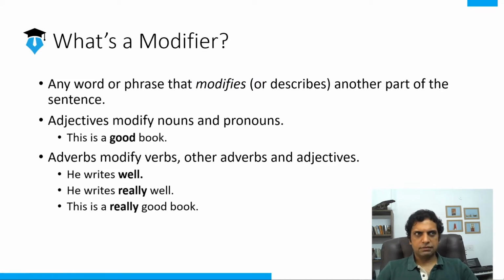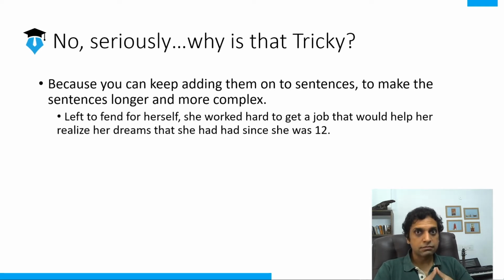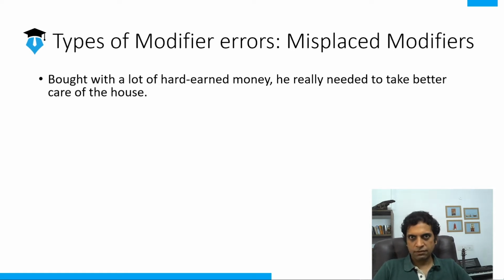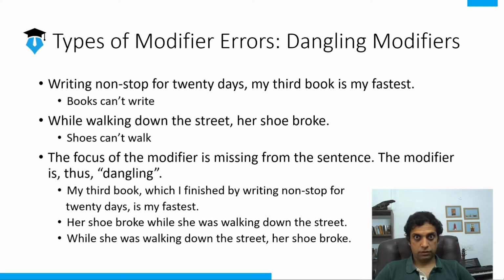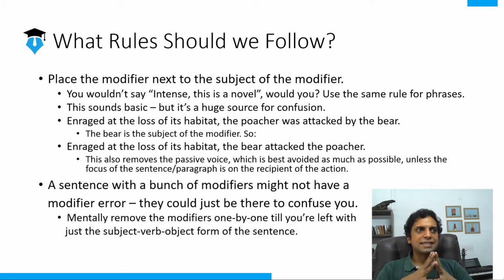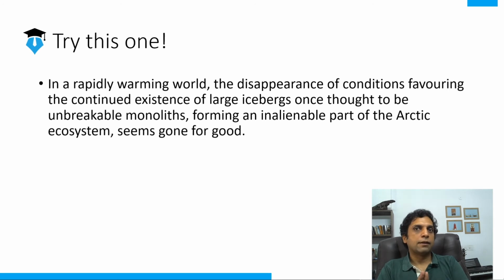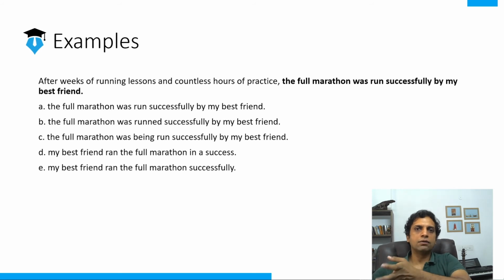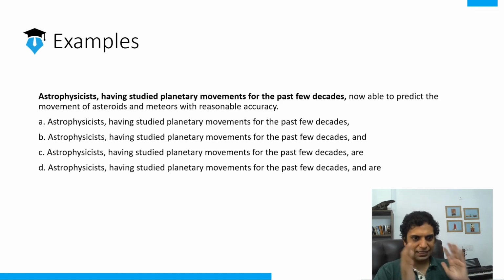CAT Exam Preparation - Verbal Ability: Modifiers (Sentence Correction)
CAT sentence correction prep: How to understand and tackle modifiers. A very important session, because understanding modifiers will help you break down sentences into simpler parts so you can quickly spot where the errors are.

Topics covered:
Types of modifiers
How to break down and simplify long sentences